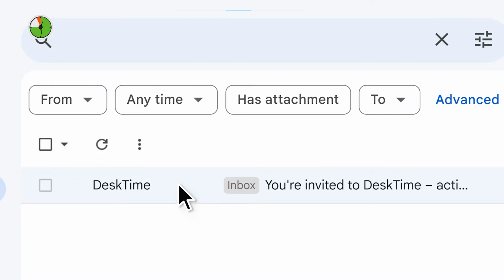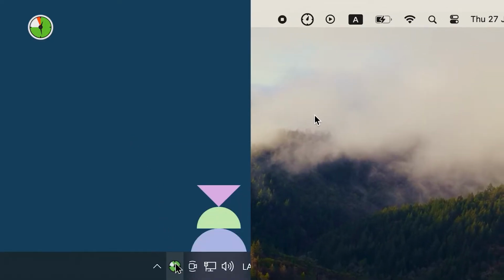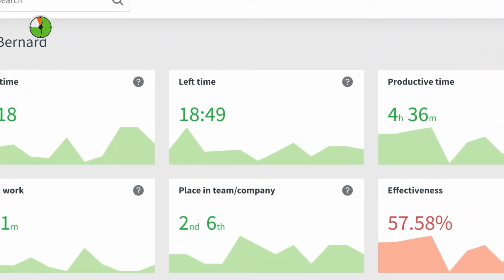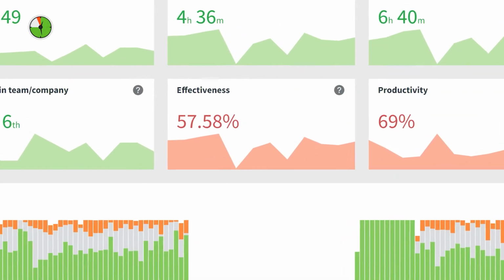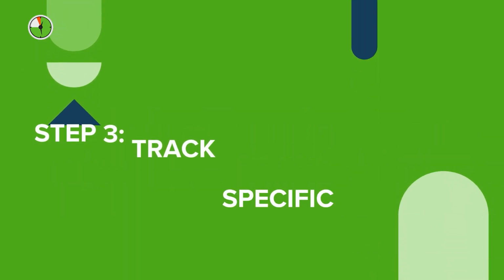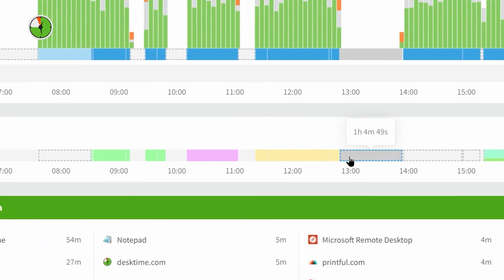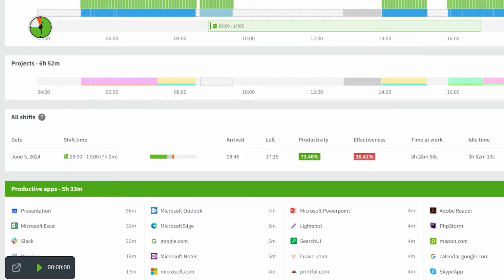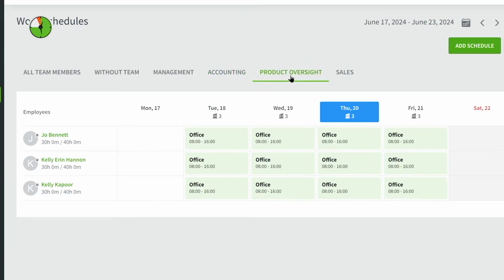Learn How to Use DeskTime | DeskTime for Employees 2025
💡 Are you new to DeskTime? You've come to the right place! In this video, we'll talk about everything you need to know to start tracking your time with us.

00:00:00 How can time tracking help you?
00:01:08 Receive invitation
00:01:52 Start tracking
00:03:09 Track specific projects
00:04:01 Add work shifts
How can DeskTime help you?

Have a question?